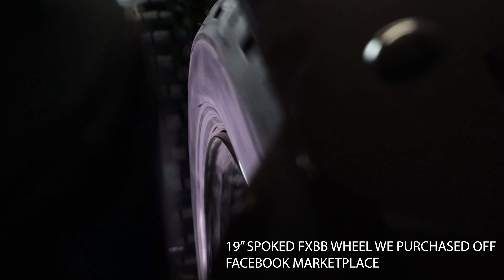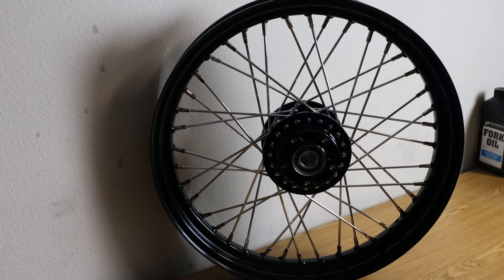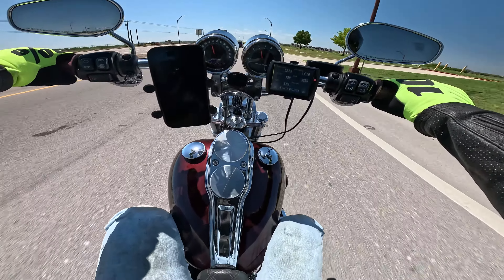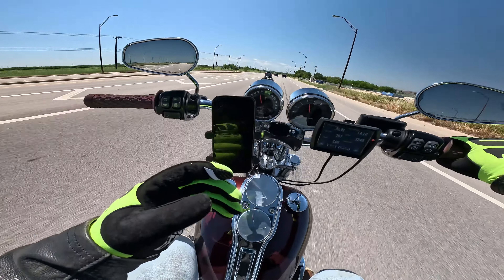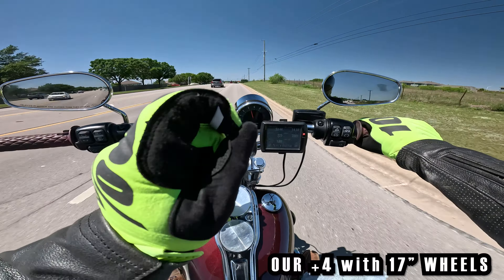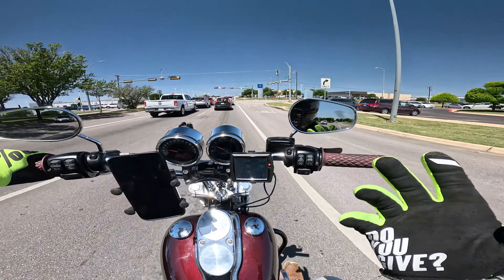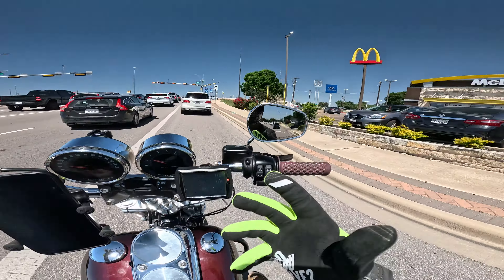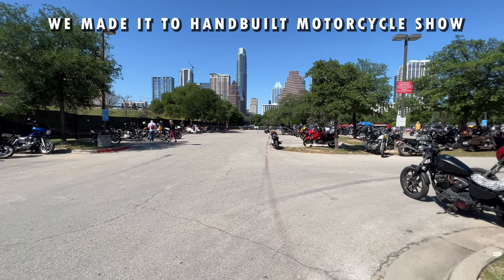M8 Chopper Build Ep. 02 | Scramble for Handbuilt Show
In a race to get our front wheel situation straightened out to make the Handbuilt Motorcycle Show

Tusk Fork Cap Wrench
Tusk WP Xplor Tool
Motion Pro Fork Oil Level Tool
Motorcycle Lift Jack
Fork Cap Socket
3/8 to 1/2 adapter
Progressive Fork Oil 10wt
Impact Wrench Cordless
Impact Wrenc Corded
12mm Socket
Torque Wrench
GoPro 11 Cage
GoPro 7 Case
Helmet Mic
GoPro Magnet Mount